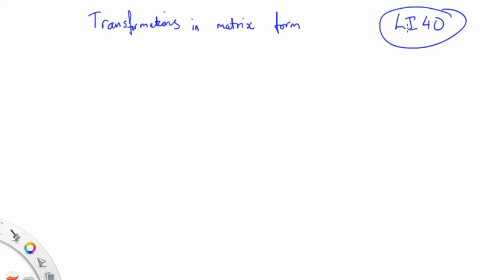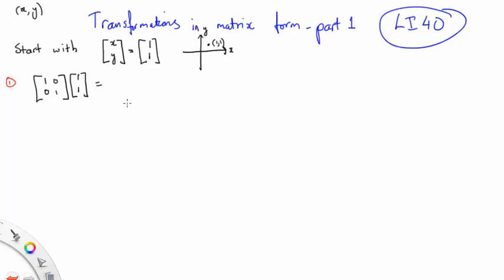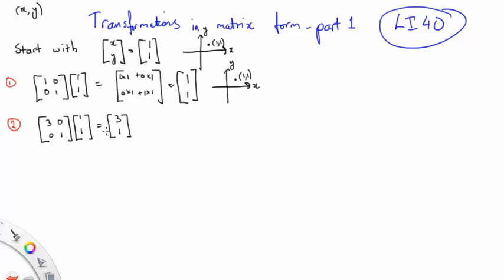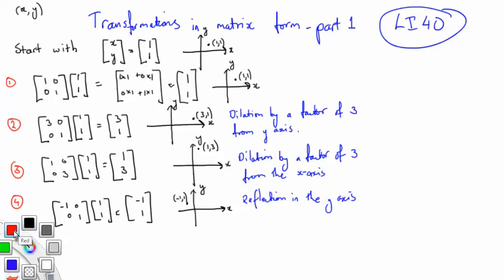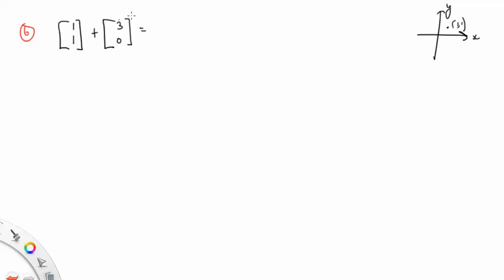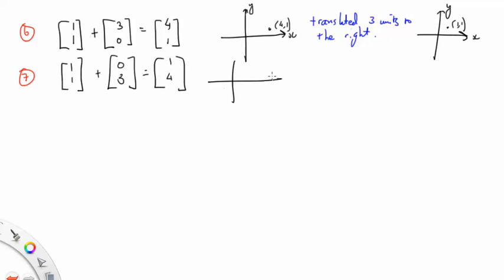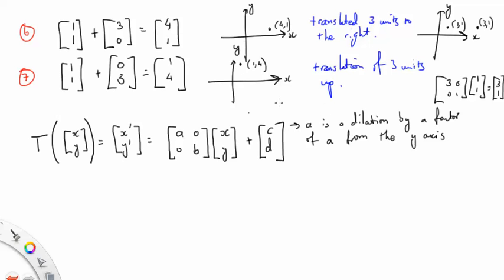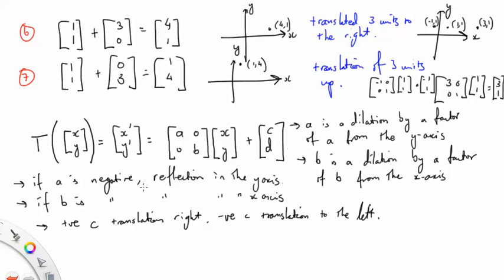40 Transformations in matrix form part 1